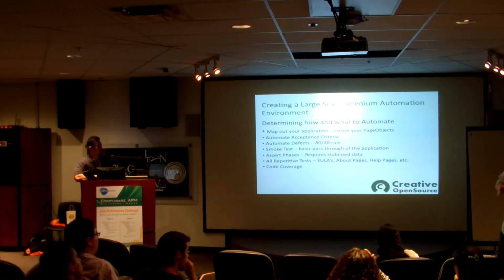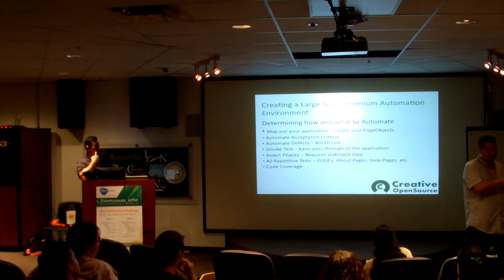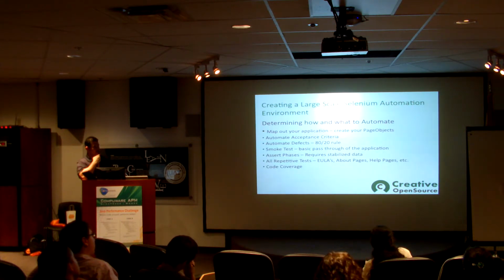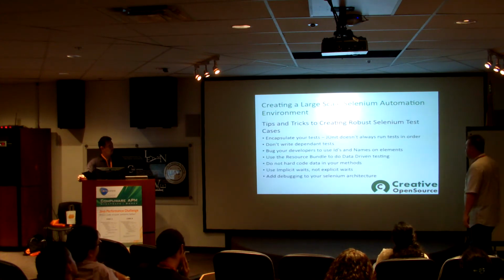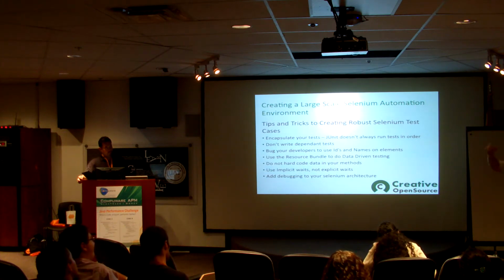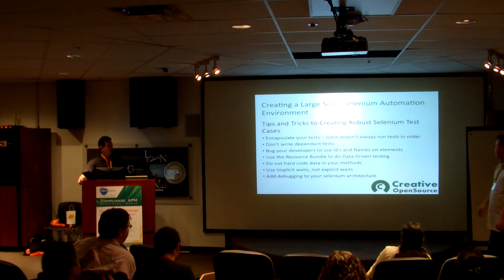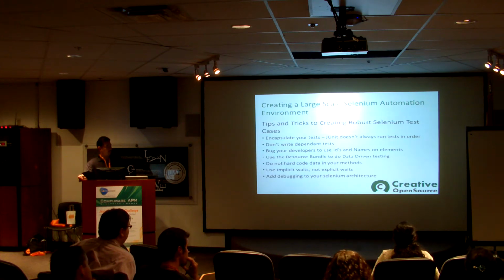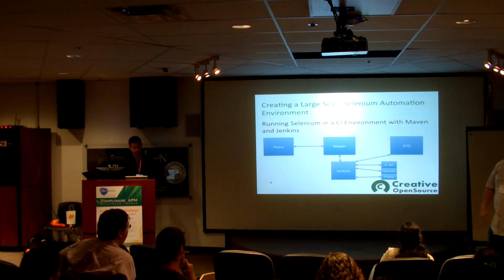Creating a large scale Selenium automation environment part 2 of 2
Tom Gilmore shows how to use Open Source tools to expand your QA